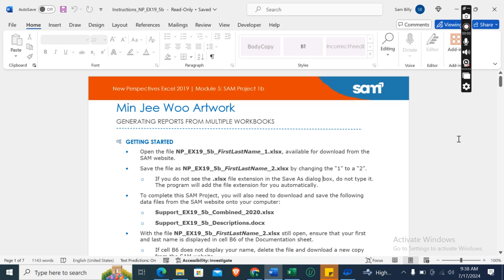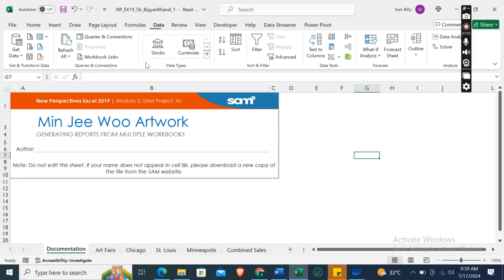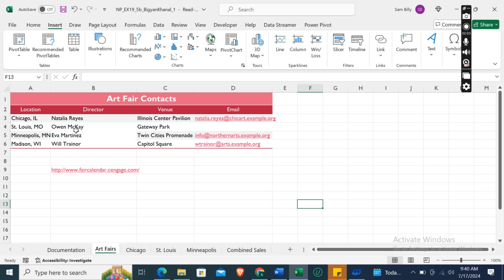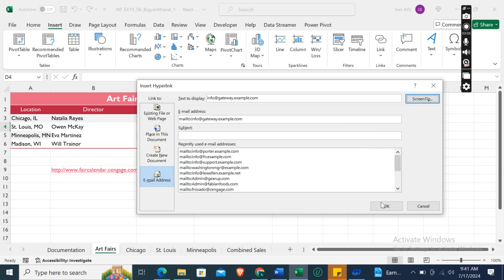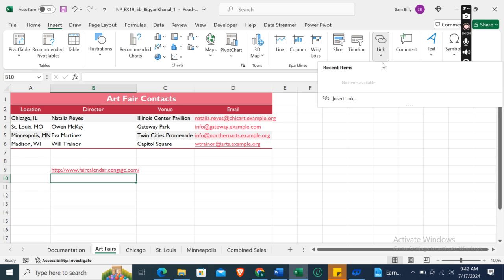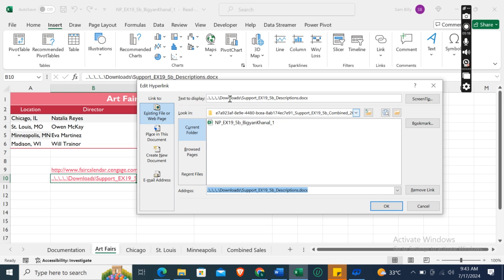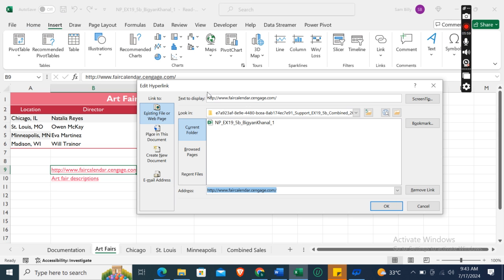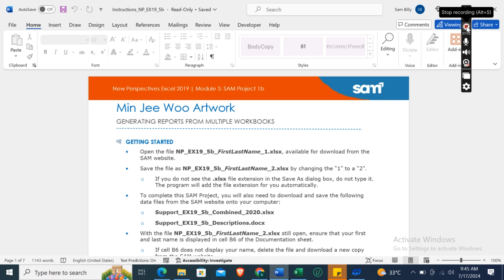Excel 2019 | Module 5: SAM Project 1b | Min Jee Woo Artwork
PROJECT STEPS
1. Min Jee Woo is an artist who makes her living selling her artwork at art fairs around the Midwest. Min Jee is using an Excel workbook with multiple worksheets to summarize the sales of her artwork by fair location. She asks for your help in completing the sales information for this year. Break the external link in the worksheet, so that the formulas in the range B3:D6 of the Art Fairs worksheet are replaced with static values. Then switch to the Art Fairs worksheet.
2. In cell B5, remove the hyperlink, leaving the unlinked text "Eva Martinez" in the cell.
c. Use Contact the Gateway Art Fair organizers as the ScreenTip text.
4. In cell B10, create a hyperlink to a document describing the four art fairs as follows:
a. Link to the file Support_NP_EX19_5b_Descriptions.docx.
b. Use Art fair descriptions as the text to display.
c. Use Descriptions of the four art fairs as the ScreenTip text.
5. Edit the hyperlink in cell B9 as follows:
a. Use Online art fair calendar as the display text.
b. Use Display the calendar of art fairs in the U.S. as the ScreenTip text.
6. Min Jee wants to apply consistent formatting to the worksheets she collected from separate workbooks. Group the Chicago, St. Louis, and Minneapolis worksheets together and then make the following formatting updates:
a. Change the font size in the merged range A1:F1 to 16 point.
b. Apply the 20% - Accent 1 cell style to the merged range A2:F2.
c. Bold the values in the range A5:A8.
d. Apply the Accounting number format with two decimal places and $ as the symbol to the range B5:F9.
e. Resize the column width of columns B:F to 14. Do not ungroup the worksheets.
7. With the Chicago, St. Louis, and Minneapolis worksheets still grouped, update the worksheet as follows:
a. In cell A8, change the text "Marble" to read:
Stone
b. In cell A9, change the text "Total" to read:
Total sales
Do not ungroup the worksheets.
8. With the Chicago, St. Louis, and Minneapolis worksheets still grouped, create a formula as follows:
a. Enter a formula in cell B9 using the SUM function that totals the sales for Q1.
b. Copy the formula to the range C9:E9.
Ungroup the worksheets and then check to confirm that the formatting and formulas from Steps 6-8 are present in all three worksheets.
9. Min Jee wants to create a copy of the formatted Minneapolis worksheet to use for sales data from the upcoming Madison art fair. Create a copy of the Minneapolis worksheet between the Minneapolis worksheet and the Combined Sales worksheet, and then update the worksheet as follows:
a. Change the worksheet name to Madison for the copied worksheet.
b. Edit the text to read Madison 2021 in the merged range A2:F2.
c. Clear the contents of the range B5:E8.
10. Min Jee wants to combine the sales data from each of the art fairs. Switch to the Combined Sales worksheet, and then update the worksheet as follows:
a. In cell A5, enter a formula without using a function that references cell A5 in the Madison worksheet.
b. Copy the formula from cell A5 to the range A6:A8 without copying the formatting.
c. In cell B5, enter a formula using the SUM function, 3-D references, and grouped worksheets that totals the values from cell B5 in the Chicago:Madison worksheets.
d. Copy the formula from cell B5 to the range B6:B8 without copying the formatting.
e. Copy the formulas and the formatting from the range B5:B8 to the range C5:E8. (Hint: You can ignore the error about empty cells because Min Jee will enter the Madison sales data later.)
11. Min Jee started to create named ranges in the worksheet and has asked you to complete the work. Create a defined name for the range B5:E5 using Ceramics as the range name.
12. Create names from the range A6:E8 using the values shown in the left column.